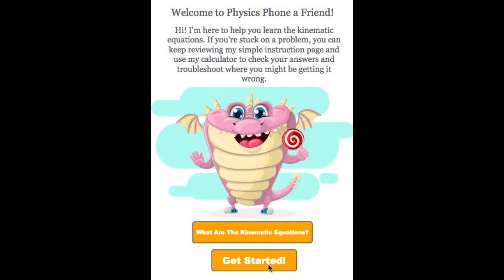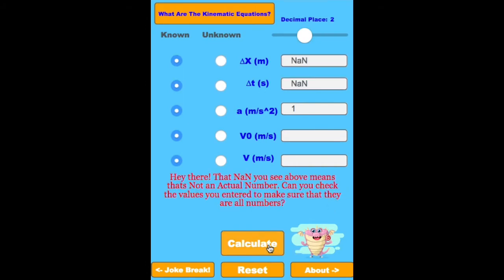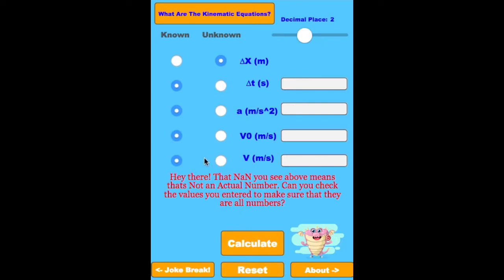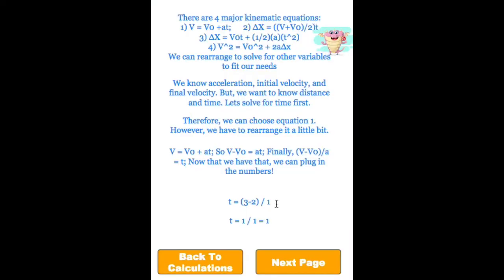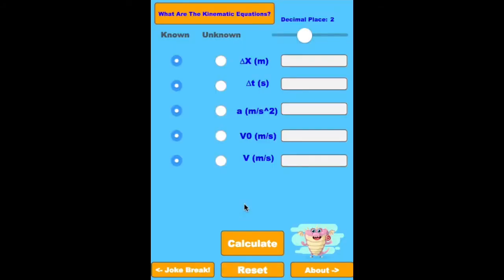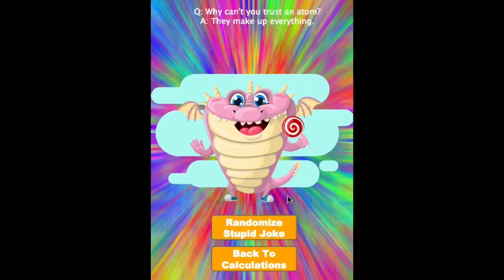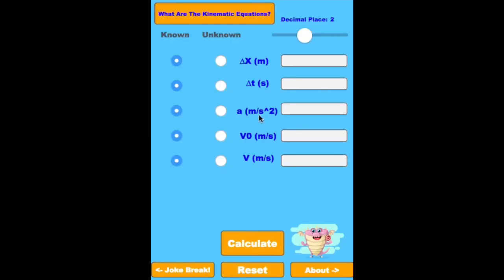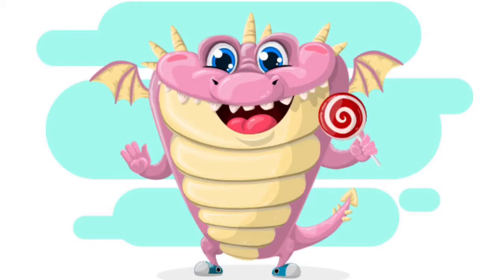Sarah Hagan - Maine App Challenge 2019-2020 Submission Video